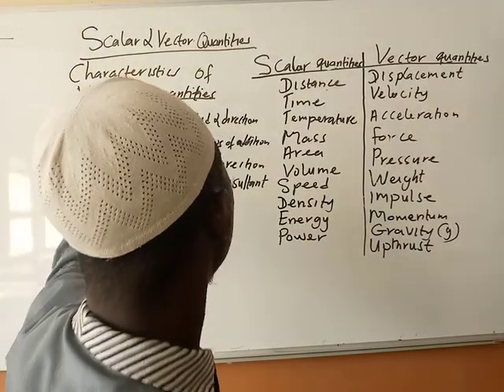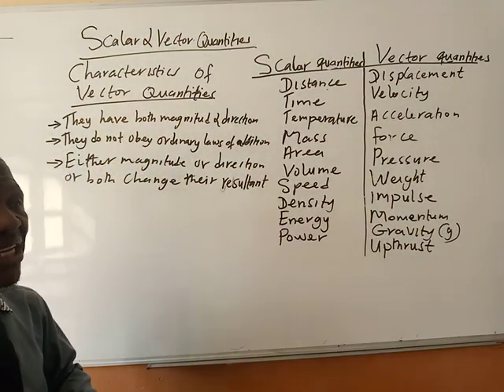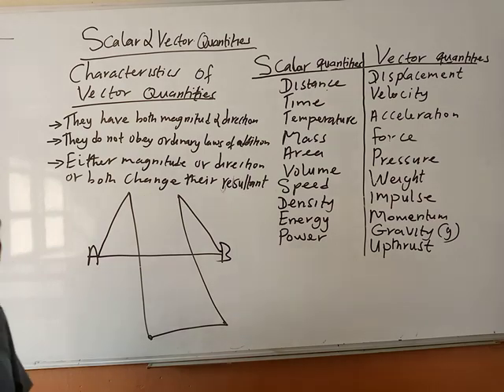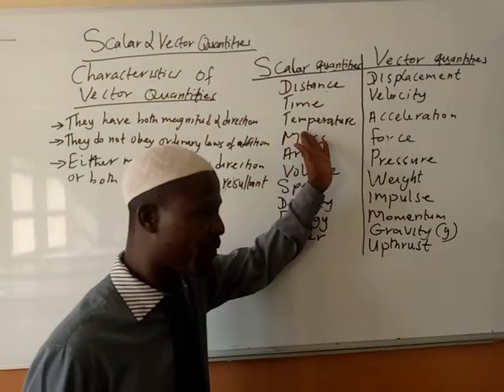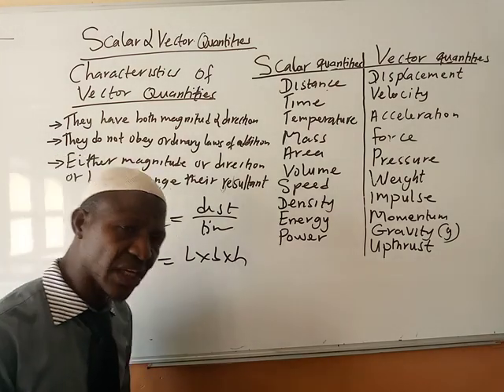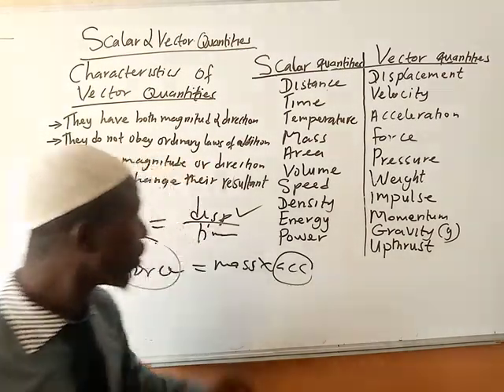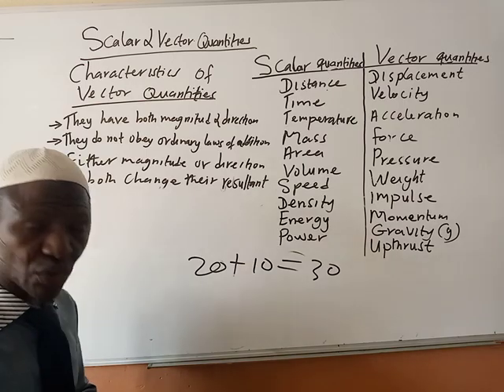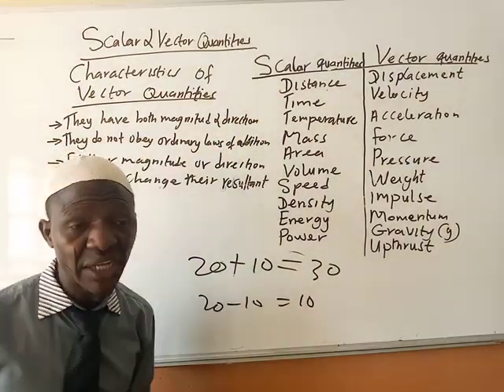Scalar and Vector Quantities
Important information on the video:
1.Take note of this, during the use of formulas to identify scalars from vectors,  i mistakenly mentioned energy instead of power for energy i.e E=Force x distance/time.
2. I divided the topic into four, other three are: resultant of two vectors,  resolution of vector and resultant of several forces.